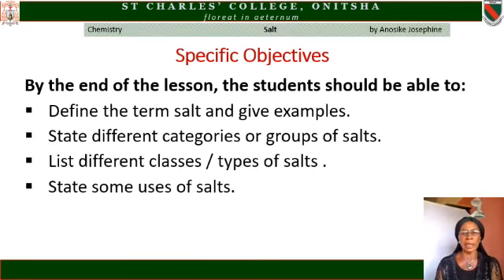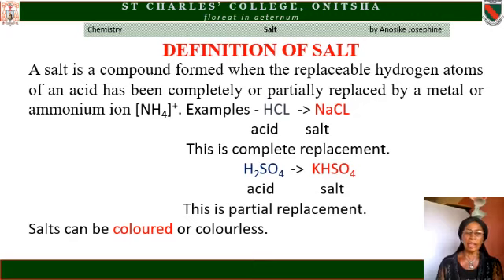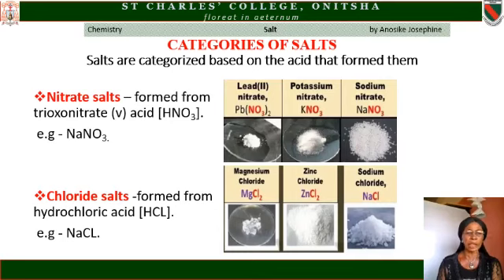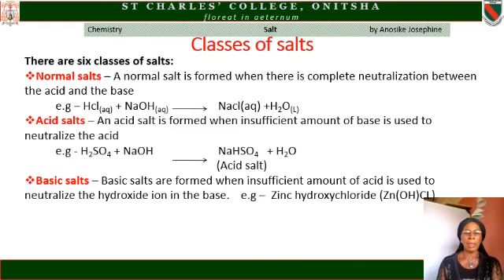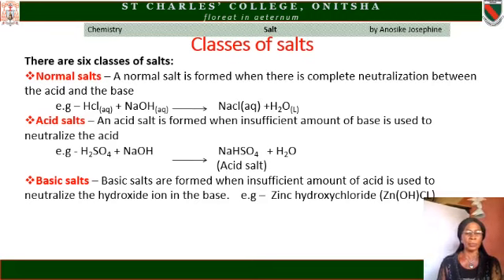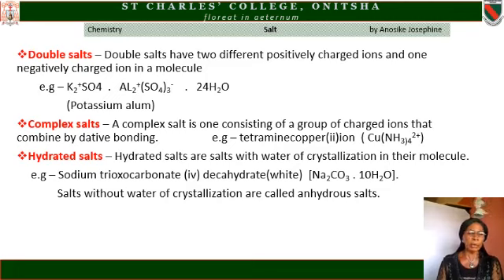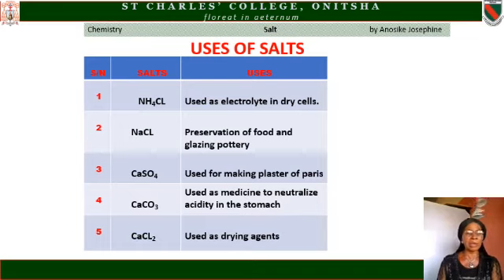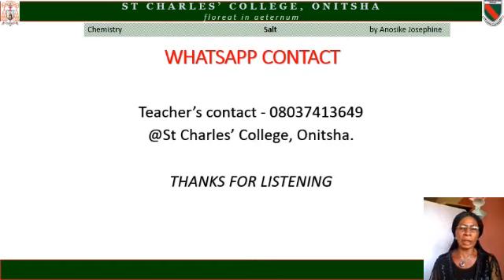"Salt", Chemistry lesson by Josephine Anosike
Chemistry lesson on "Salt" for senior secondary one students by Josephine Anosike, Chemistry teacher at St Charles" College, Onitsha, Nigeria.